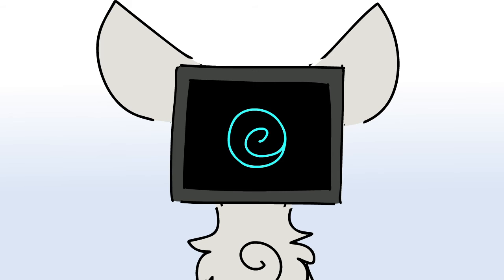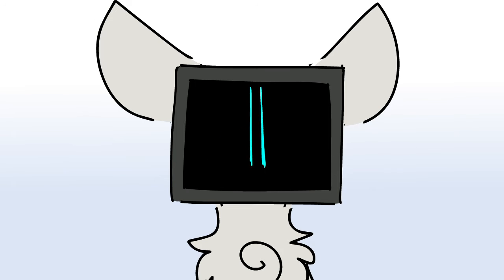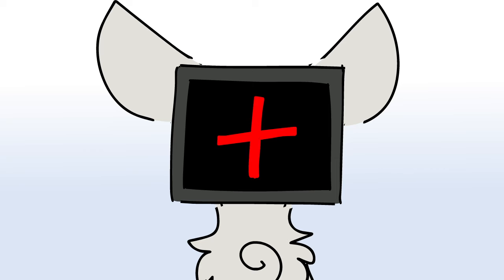The pentatonix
An old animation from a few months ago that I never finished, so I quickly colored it in to post here on the Tube in case y'all wanted to see it. It was mostly just animation practice and there was originally gonna be a mouth, but I never got around to animating that. Hope y'all like it anyways!

Song: Daft Punk - Pentatonix